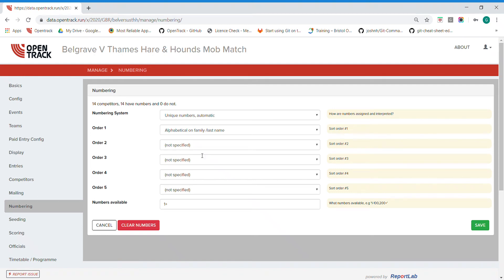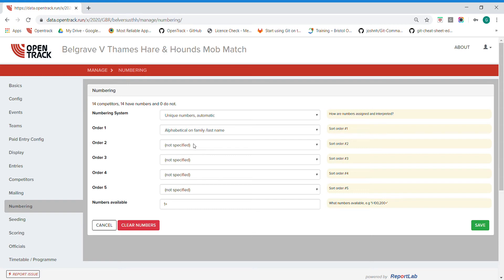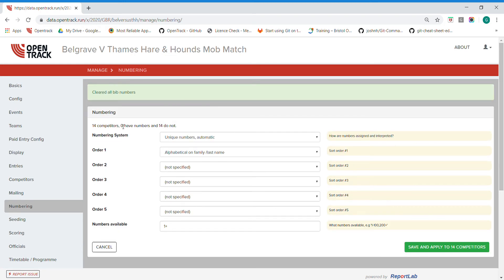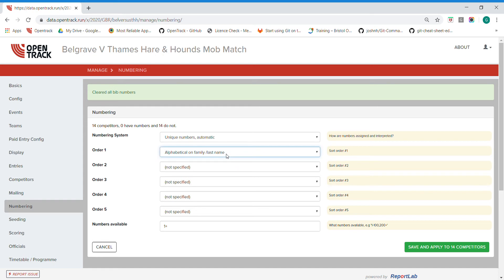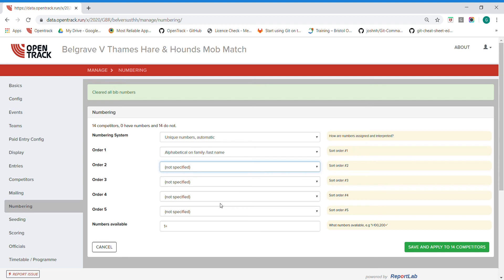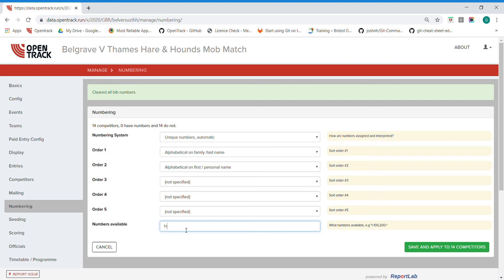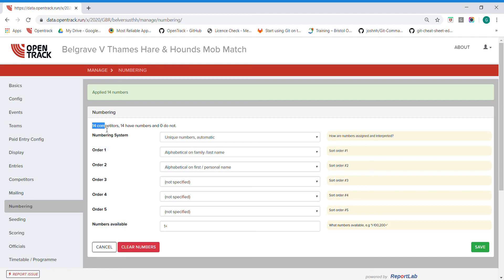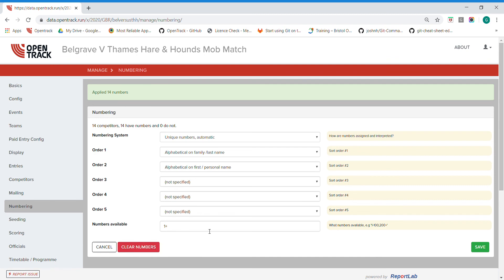Virtual Racing - 1.12 Numbering your Athletes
How to use the numbering feature from the manage screen
Assigning bib / IDs